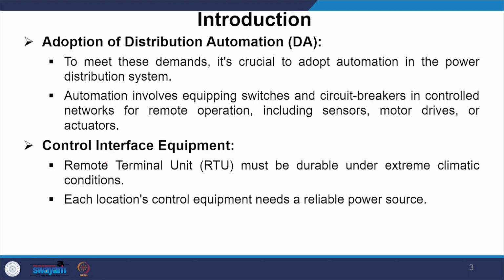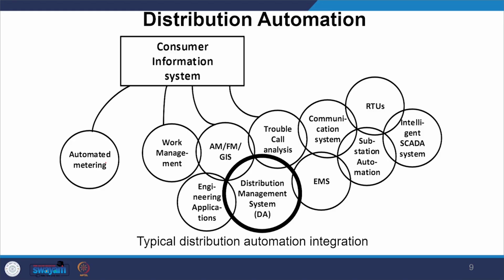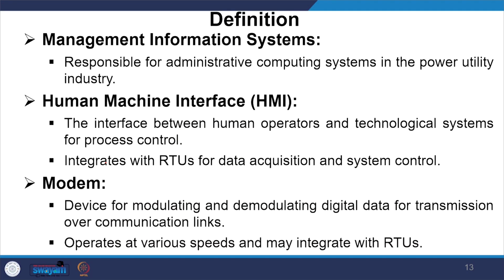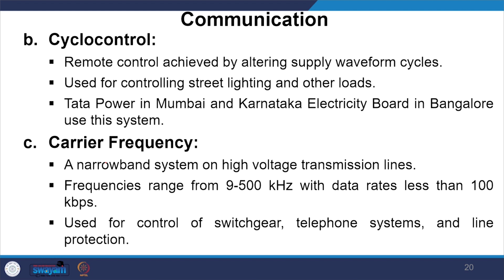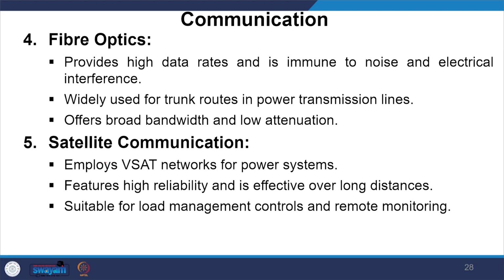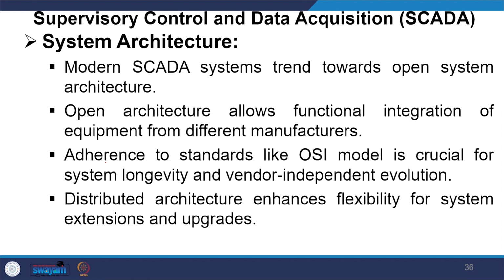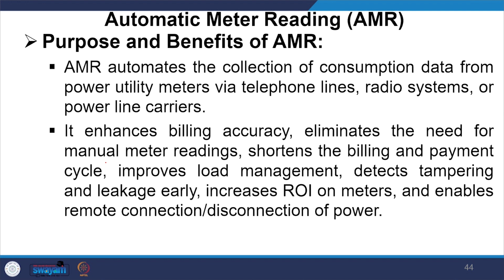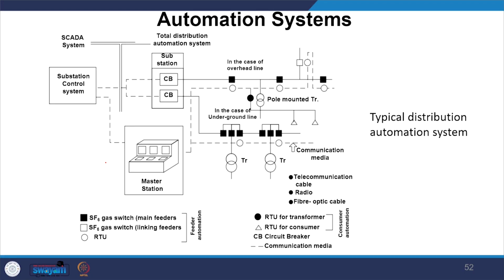Distribution Automation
To access the translated content:
1. The translated content of this course is available in regional languages.
 2. Regional language subtitles available for this course
 To watch the subtitles in regional languages:
 1. Click on the lecture under Course Details.
 2. Play the video.
 3. Now click on the Settings icon and a list of features will display
 4. From that select the option Subtitles/CC.
 5. Now select the Language from the available languages to read the subtitle in the regional language.